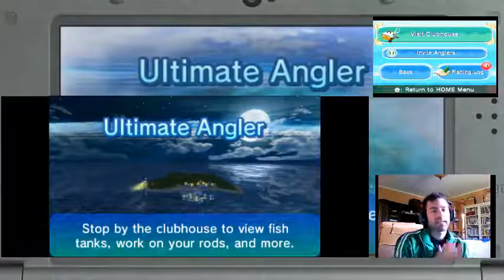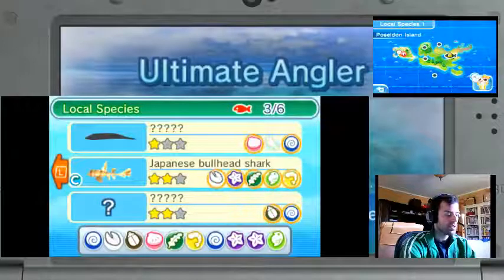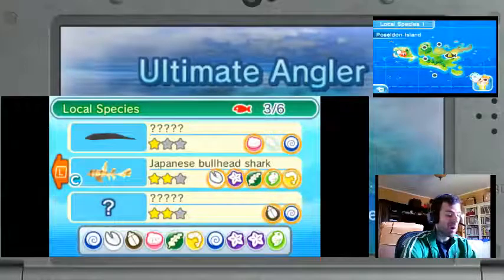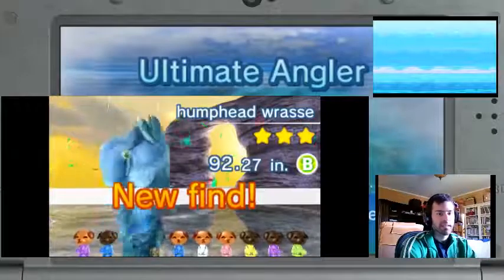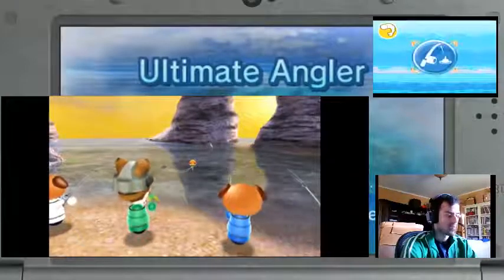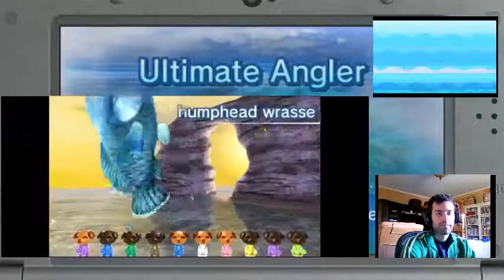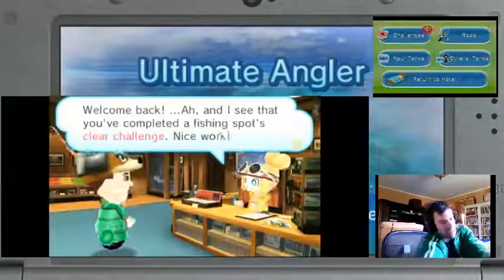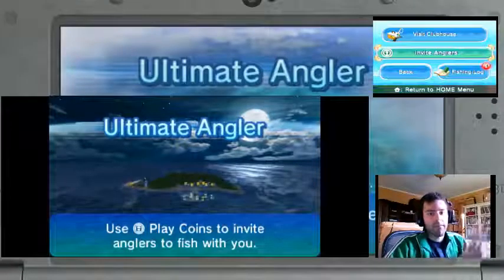Ultimate Angler Season 2 Episode 5 Humphead Wrasse from StreetPass Princeton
Brief Summary: I catch a Humphead Wrasse!  What happens?  Watch and find out!